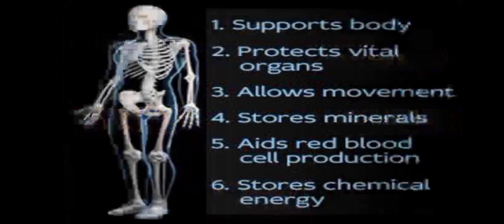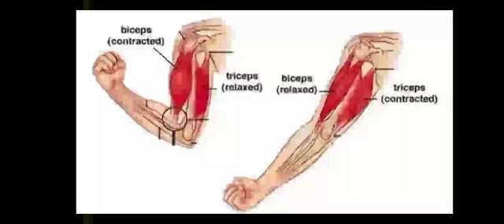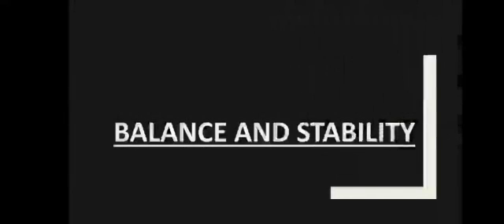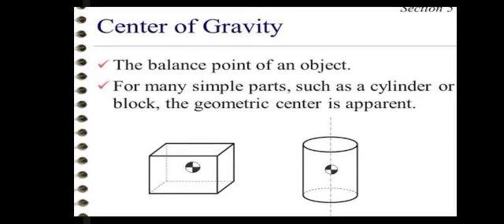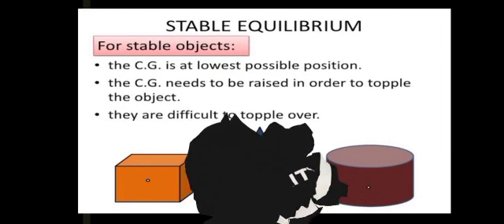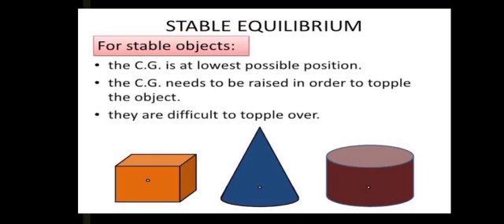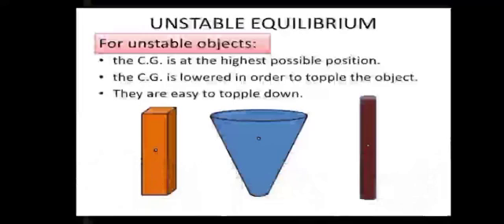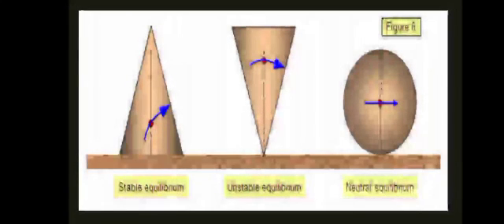General science C-VIII Ms Ghazal Rahil Thursday 29-04-21